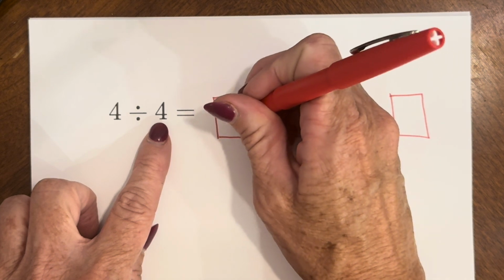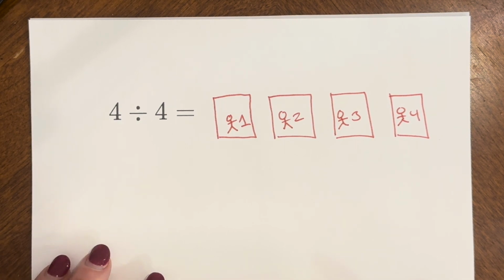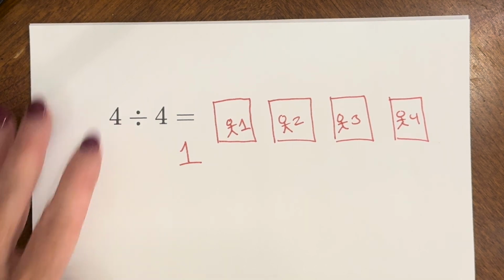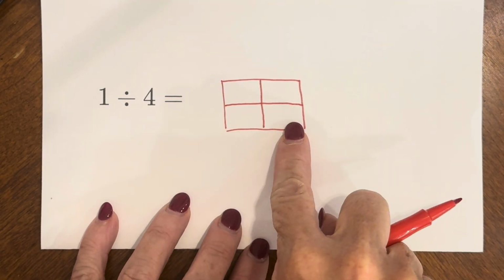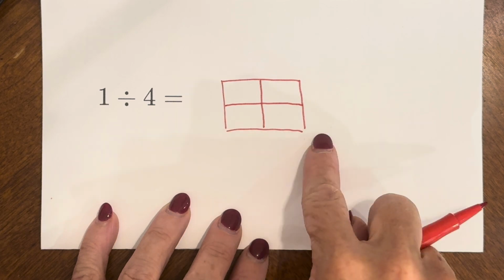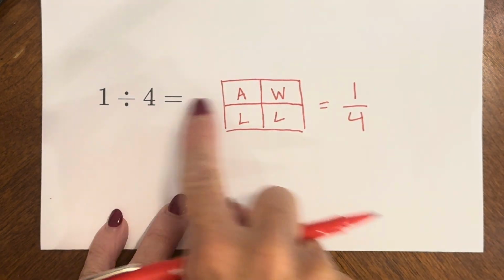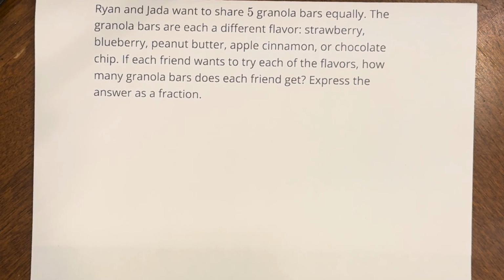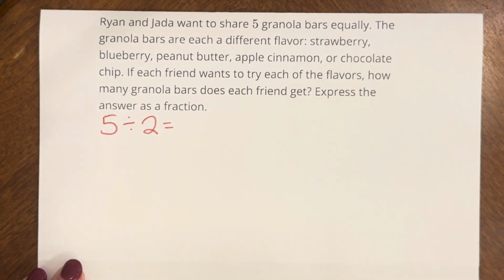Module 2, Lesson 1- Fraction as Division